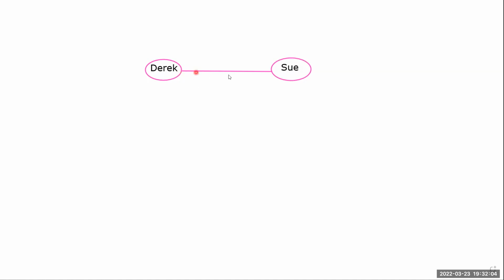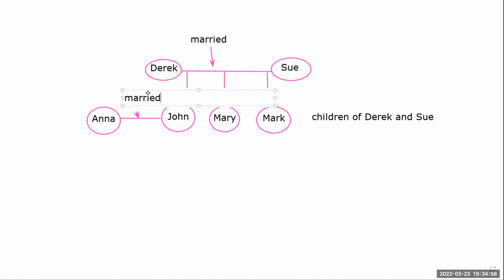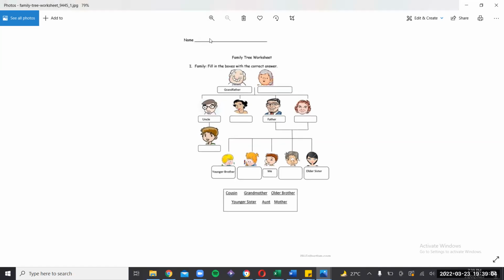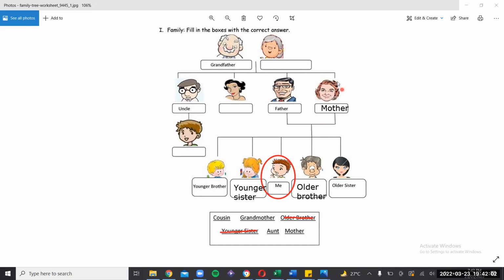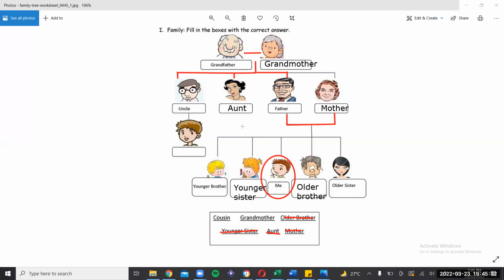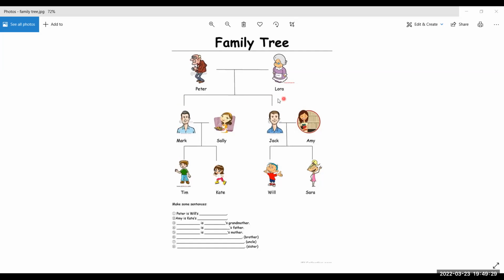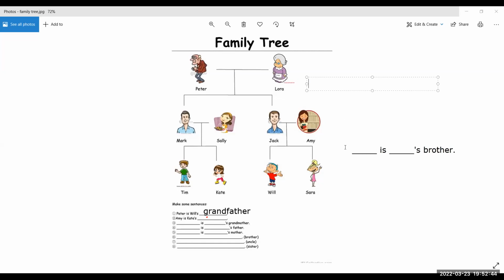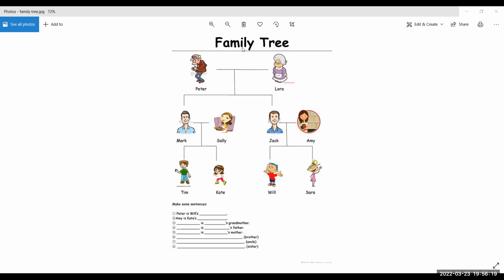PTI Live Online Classes (March 2022) 2022-03-23 23:27:03